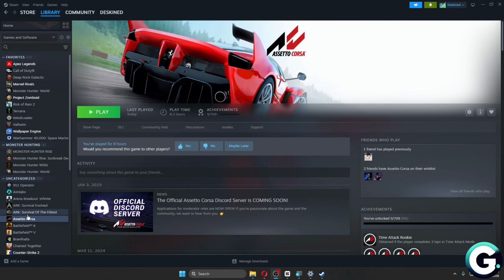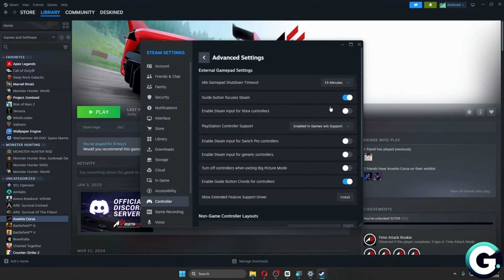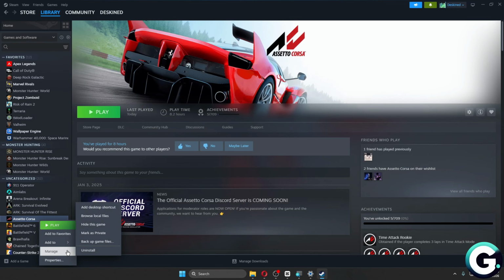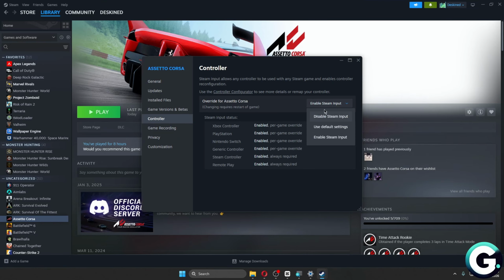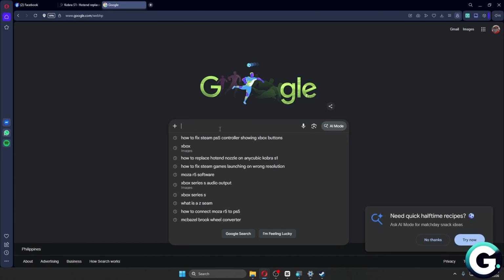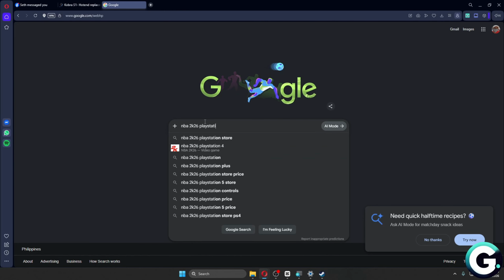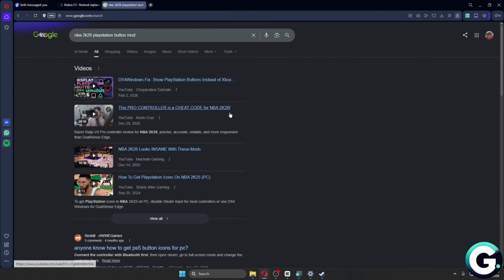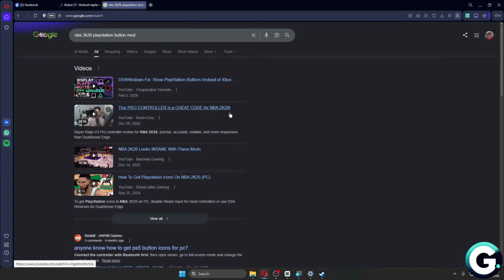How To FIX Steam PS5 Controller Showing XBOX Buttons (EASY) 2026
How To FIX Steam PS5 Controller Showing XBOX Buttons (EASY) 2026 is explained step by step in this tutorial. Learn how to make Steam display the correct PlayStation button prompts instead of Xbox icons for a better gaming experience. Follow these simple steps to avoid input confusion and enjoy smoother gameplay.